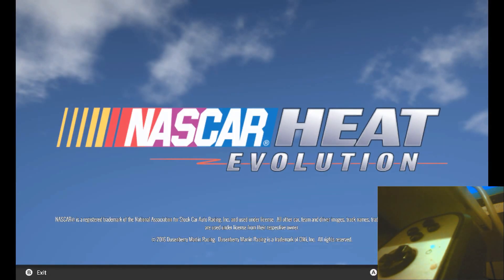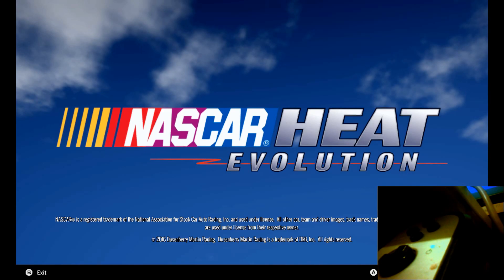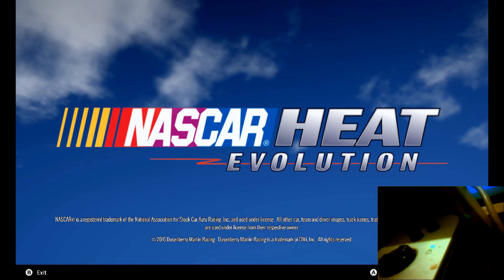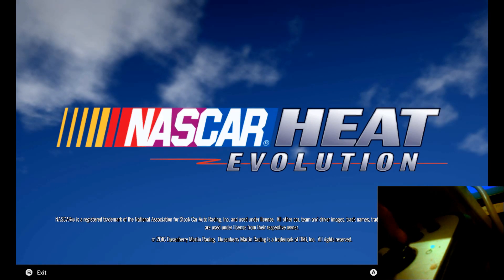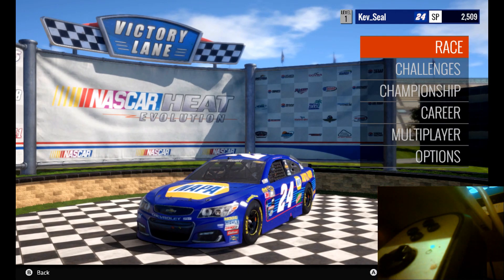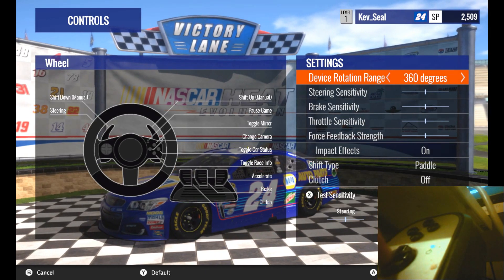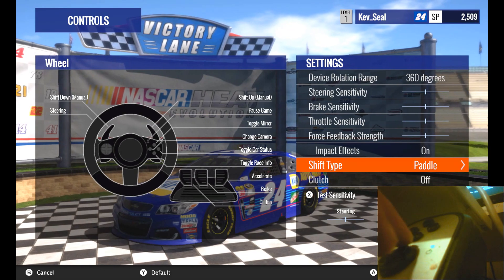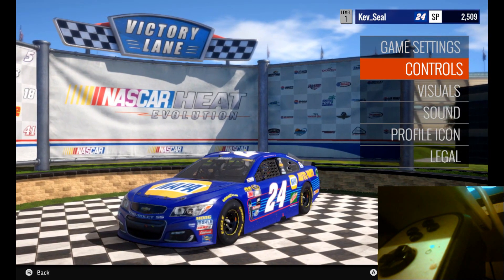How to configure Logitech G27/G25 wheels in NASCAR HEAT EVOLUTION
Quick video showing how G27 interacts with new NASCAR HEAT EVOLUTION game,
Profiler is not installed, I havnt messed with any .INI files, just plugged in my G27 and ran the game.